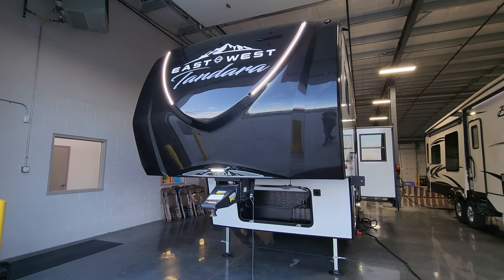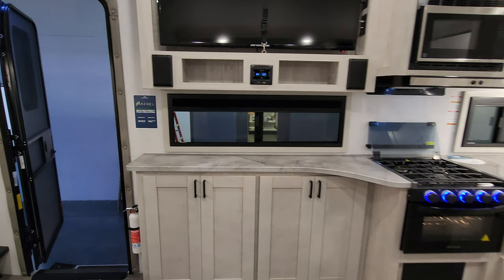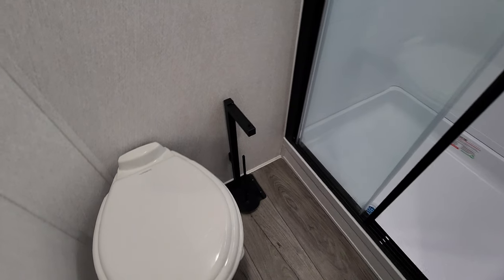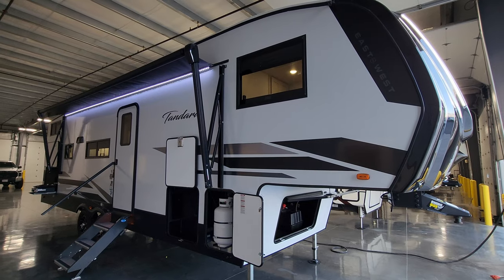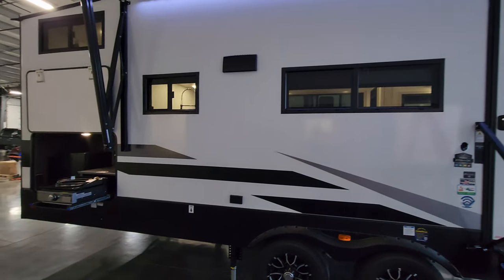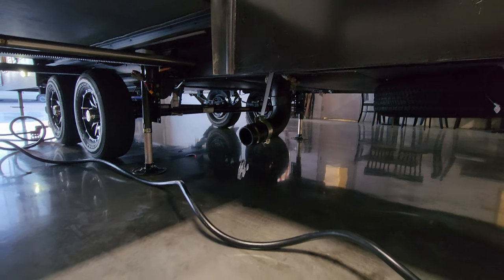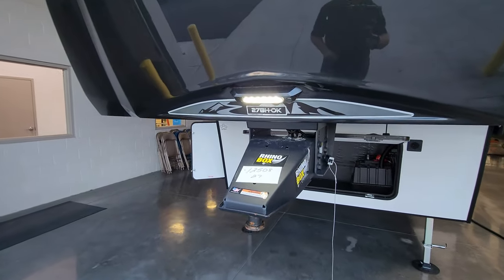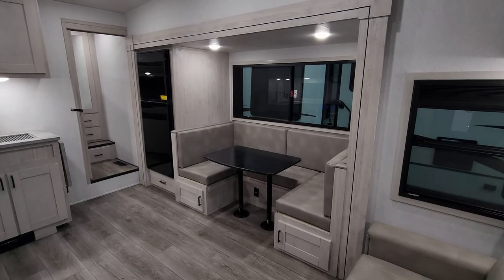2024 TANDARA 27BHOK Mid-Profile Bunkhouse Fifth Wheel by East To West RVs at Couchs RV Nation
It's Ray here again with another All About RVs camper tour and today we are taking a updated look at the new 2024 Tandara 27BHOK by East To West RV. In this 2024 Tandara 27BHOK tour, you will see the latest interior and exterior colors along with some new features that the Tandara camper has to offer for its 2024 lineup.

Tandara Fifth Wheels
TANDARA, a mid-profile 5th wheel brand that is the perfect camping haven. This brand embodies quality, luxury and loaded features - standard. With its stylish artesian maple décor and quality construction, the TANDARA offers only the best-selling mid-profile floor plans in the industry so you can be sure you will have all the essentials of a luxury fifth wheel at an affordable price.

2024 TANDARA 27BH-OK BASIC SPECIFICATIONS
HITCH WEIGHT: 1,360 lb.
GVWR: 11,560 lb.
UVW: 8,834 lb.
CCC: 2,726 lb.
EXTERIOR LENGTH: 33' 2"
EXTERIOR HEIGHT: 12' 6"
EXTERIOR WIDTH: 96"
FRESH WATER: 64 gal.
GRAY WATER: 88 gal.
BLACK WATER: 44 gal.
AWNING SIZE: 20'

2024 Tandara 27BHOK
Equipment
Interior Decor: Artisan Maple
Tandara Half Ton Luxury Package
Tandara Half Ton 4 Seasons Package
Tandara Half Ton Towing Package
2” Towing Hitch
200 Watt Solar Package
Goodyear Tires
King Bed
4 Point Auto Level
2nd 15K AC
12V Deep Cycle Battery - Free!

In stock and On Order Tandara Fifth Wheels at Couchs RV Nation

22024 TANDARA 27BH-OK RV Video Chapter Start Times:
2024 Tandara 27BHOK Review Intro: 0:00
2024 Tandara 27BHOK Interior: 0:37
2024 Tandara 27BHOK Exterior: 8:07
2024 Tandara 27BHOK Slide Closed: 17:41